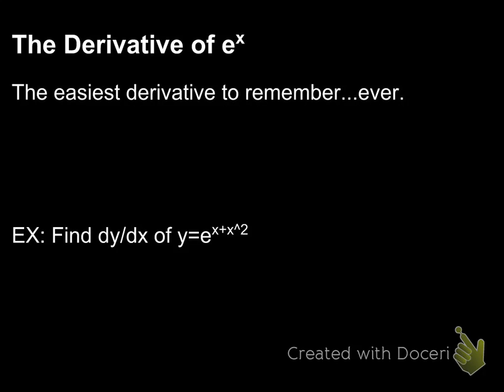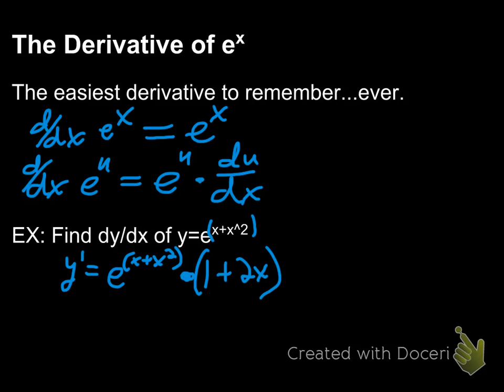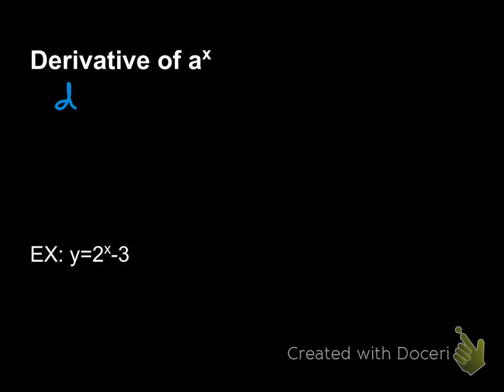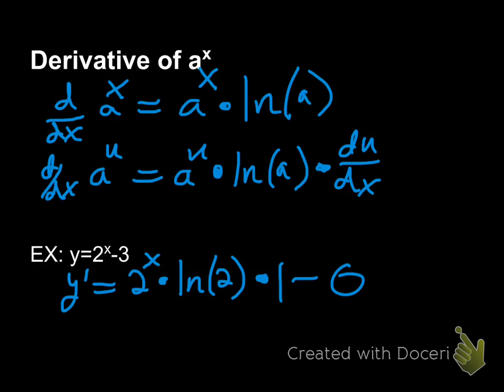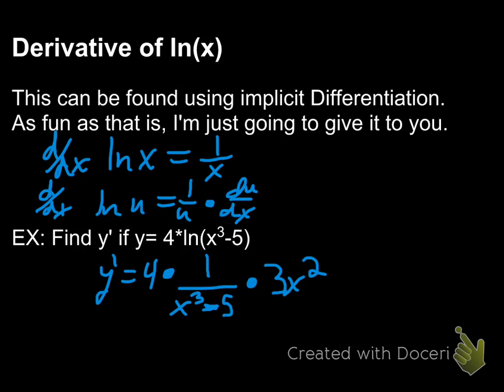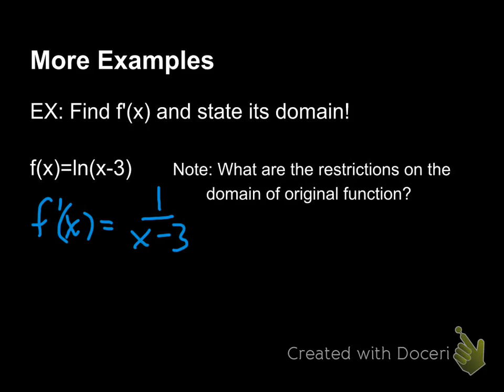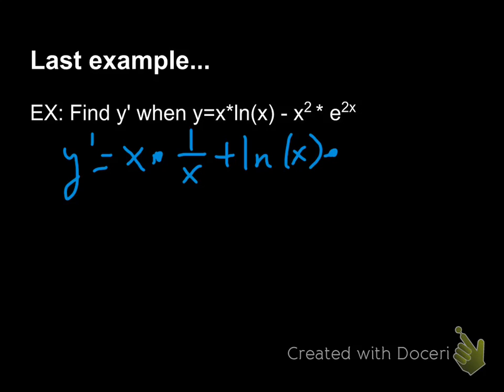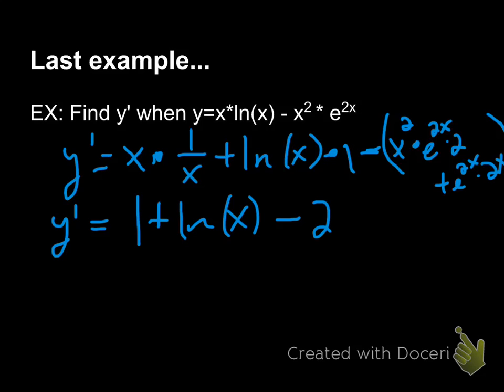AP Calculus - Derivative of exponentials and logarithms (4.4)